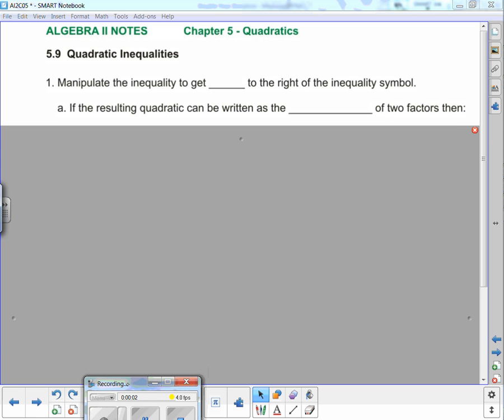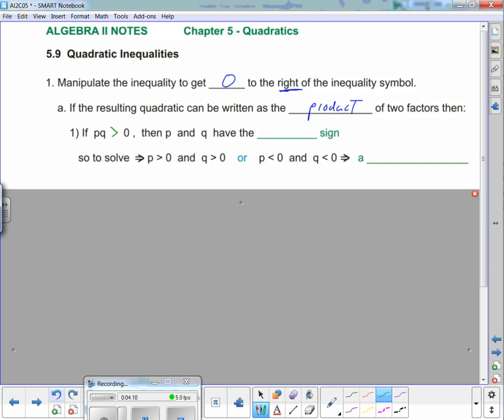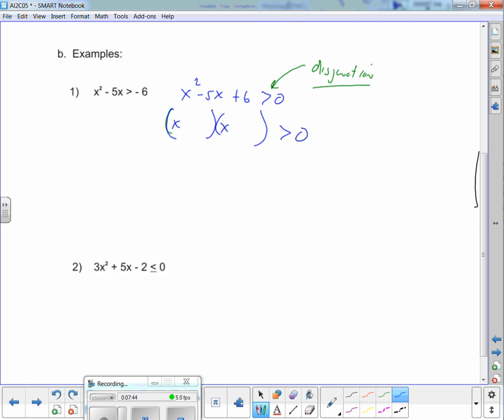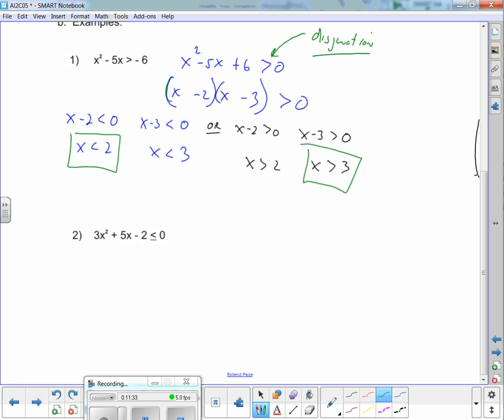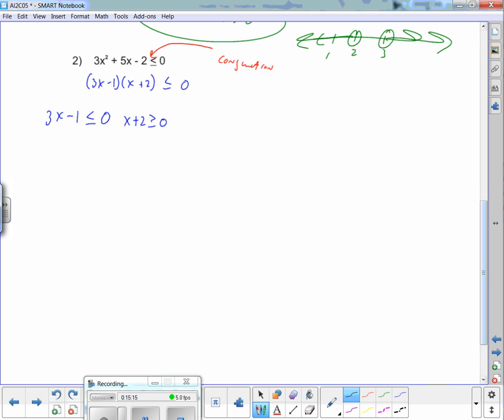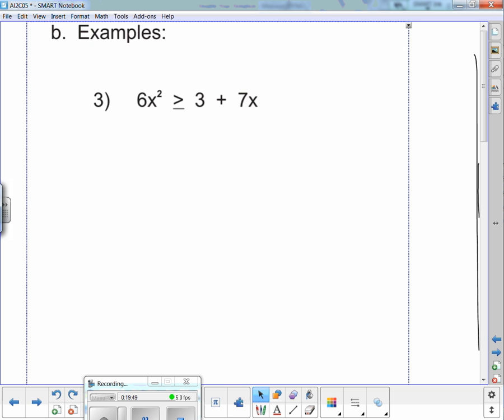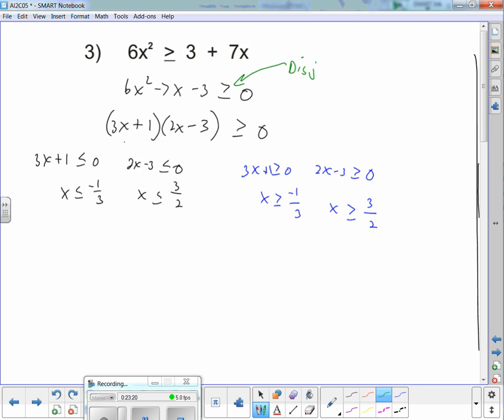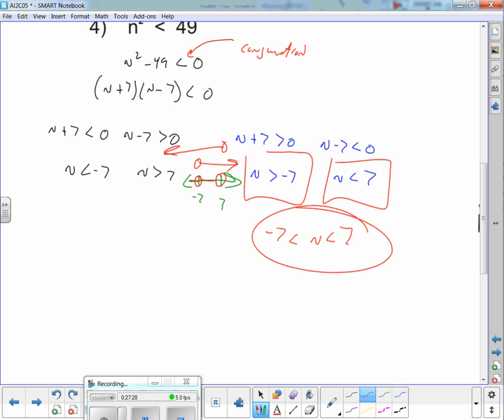Algebra 2 Lesson 5.9 Quadratic Inequalities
Determine it it's a disjunction or a conjunction, get your factors, solve and write the corresponding solution. Sounds easy - watch the video!